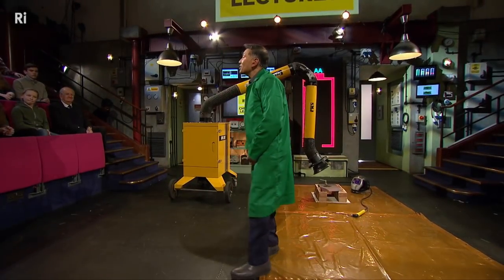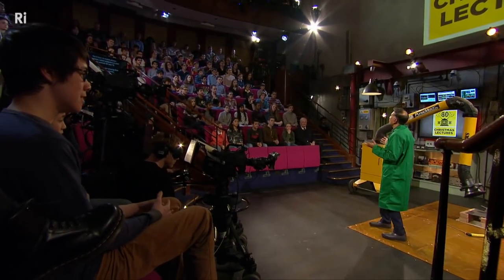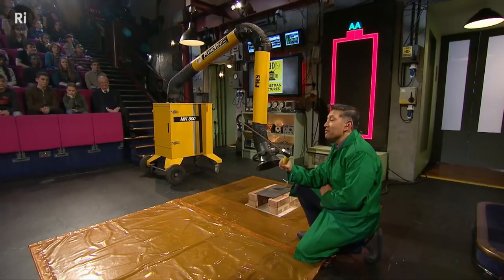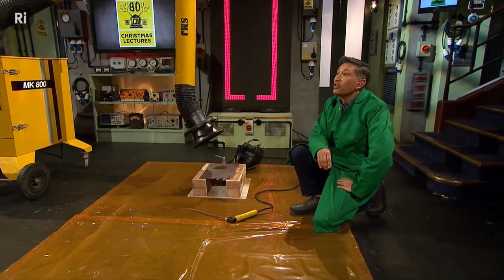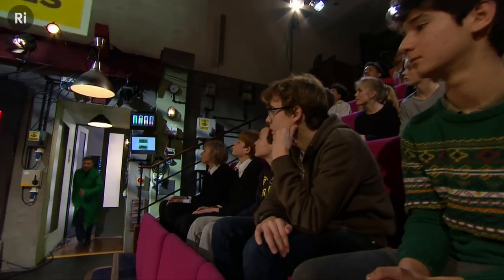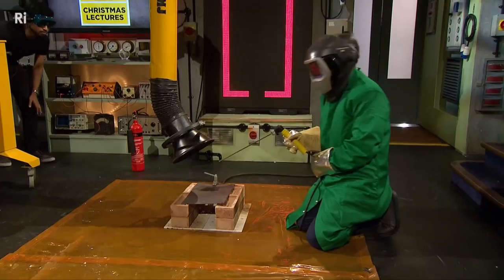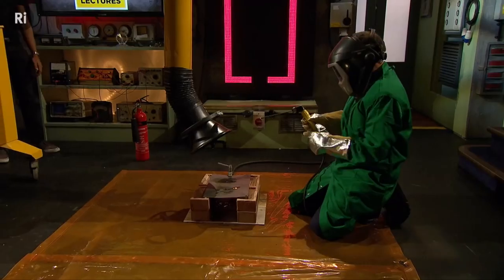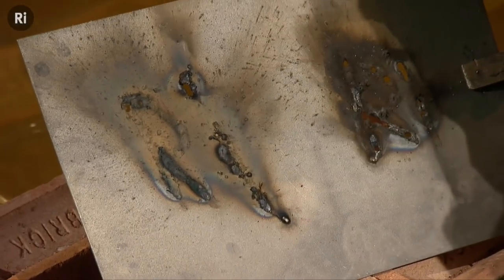Trying Out Battery Powered Welding - with Saiful Islam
Batteries are everywhere in modern life, but these amazing pieces of technology can often seem all too familiar. In this clip from the 2016 CHRISTMAS LECTURES "Supercharged: Fuelling the Future", Saiful Islam makes sparks fly, and writes a message with a couple of ordinary car batteries.

The Royal Institution 2017 advent calendar ‘Transmissions Through Time’ looks through the lens of CHRISTMAS LECTURES past to share the best demonstrations around the science of communication. From Attenborough and Sagan to Woollard and Fong, we revisit old favourites and find new gems to bring you a little gift of science every day in the lead up to Christmas.